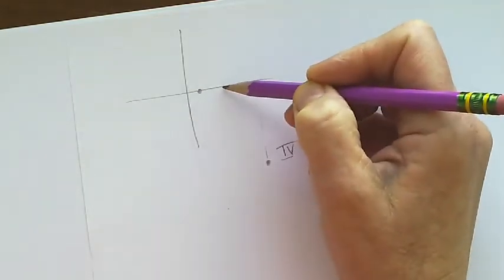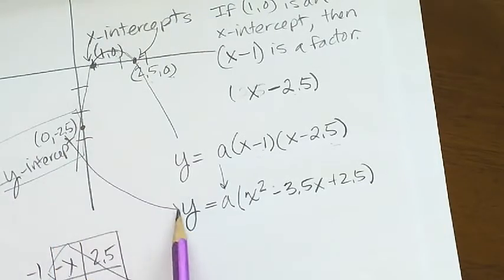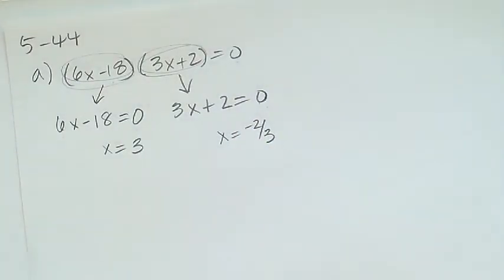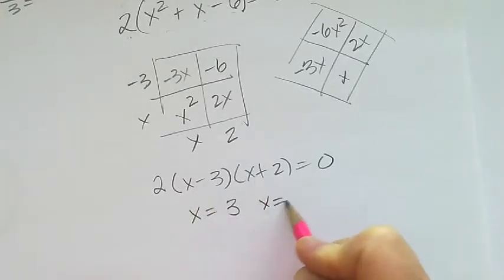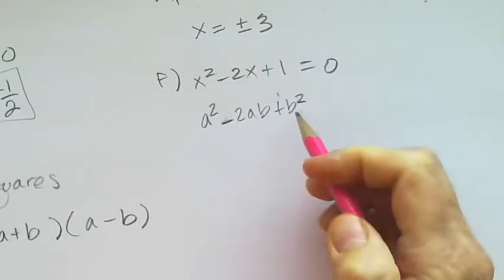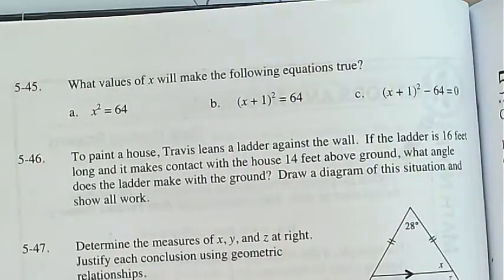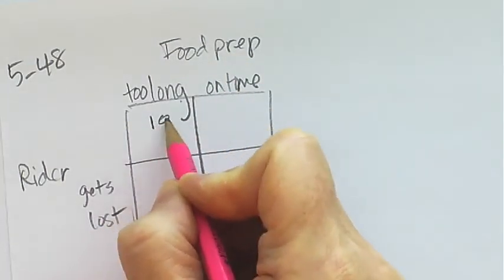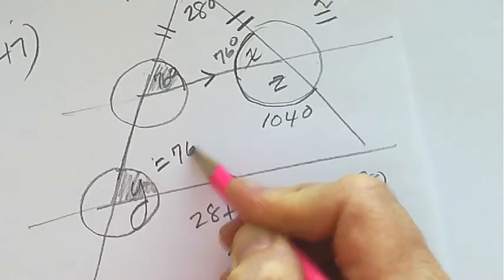5-43 through 5-48